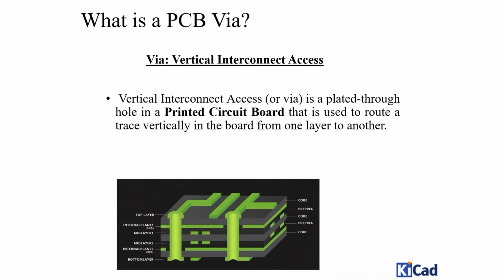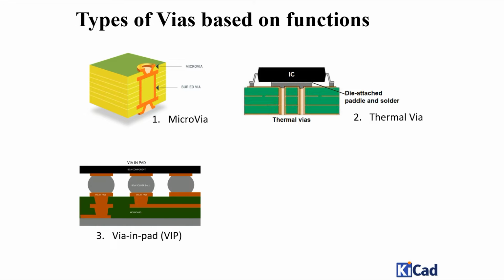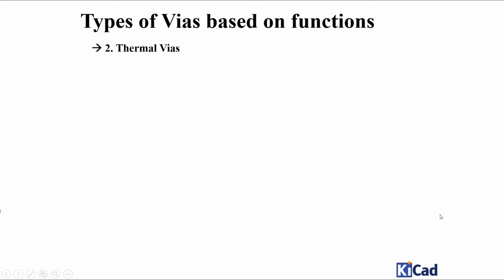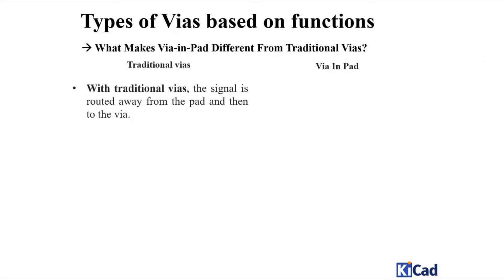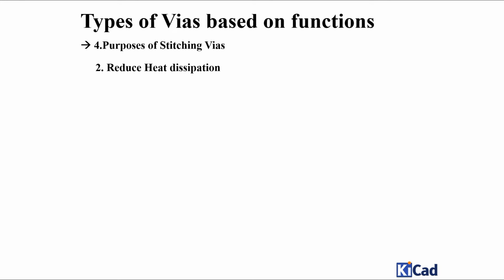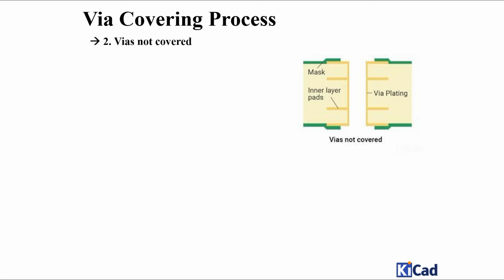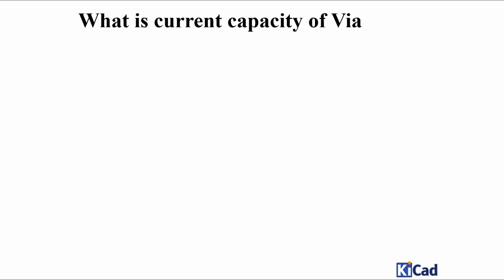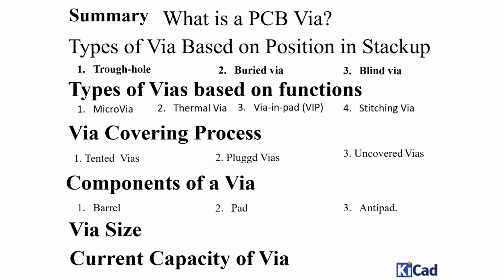77 What is a Via and its Types(Position and Function), Current Carrying Capacity and Size of Via.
What is a Via?

A **via** is a small, conductive hole drilled through a Printed Circuit Board (PCB) to connect electrical signals between different layers. It plays a crucial role in multi-layer PCBs, allowing designers to route signals across layers while maintaining compact and efficient layouts. The interior of a via is typically plated with copper to ensure good electrical conductivity.

### Types of Vias

1. **Through-Hole Vias**:
   - These vias pass completely through the PCB, from the top to the bottom layer.
   - They connect all or selected layers, depending on the design.
   - **Use case**: Widely used in less complex or low-density PCB designs where vertical connectivity is required across all layers.

2. **Blind Vias**:
   - Connect an outer layer (either top or bottom) to one or more inner layers without extending through the entire PCB.
   - **Use case**: Useful in high-density PCB designs to save space and avoid crowding on the outer layers.

3. **Buried Vias**:
   - Located entirely within the internal layers of the PCB, without reaching the outer layers.
   - **Use case**: Typically used in complex multi-layer PCBs, especially where outer-layer space is valuable, and internal layer connections need to be made.

4. **Microvias**:
   - Very small vias, typically laser-drilled, that connect adjacent layers in high-density interconnect (HDI) designs.
   - Often used in **via-in-pad** designs (where the via is directly beneath a component pad) to save space and enhance signal performance.
   - **Use case**: Common in compact, high-speed designs, such as mobile devices and advanced electronics.

### Current Carrying Capacity of a Via

The current-carrying capacity of a via depends on several factors:
- **Via Diameter**: A larger via can carry more current due to the increased cross-sectional area.
- **Plating Thickness**: Thicker copper plating within the via increases its ability to carry current.
- **Number of Vias**: Using multiple vias in parallel can increase the current-carrying capacity for high-current applications.
- **Temperature Rise**: The amount of current a via can carry is limited by how much heat it generates, which affects the thermal reliability of the PCB.

General Guidelines for Current Capacity:
- A standard **through-hole via** with a diameter of 0.25 mm (10 mils) and 1 oz (35 µm) copper plating can typically carry between 0.5 and 1 amp of current.
- **Microvias** can carry much less current due to their smaller size, often less than 0.1 amps.

To carry higher current, designers often use **via arrays**—multiple vias in parallel—to distribute the current load and improve thermal management.

### Size of a Via

The size of a via is typically described by two dimensions:
- **Hole Size (Drill Diameter)**: The diameter of the drilled hole in the PCB.
- **Pad Size**: The diameter of the copper pad surrounding the hole, used for plating and ensuring a reliable electrical connection.

Typical Via Sizes:
1. **Through-Hole Vias**:
   - **Hole Diameter**: Typically ranges from 0.15 mm (6 mils) to 0.30 mm (12 mils), but can be larger for specific designs.
   - **Pad Size**: Ranges from 0.40 mm (16 mils) to 0.80 mm (32 mils), depending on the via hole size and design rules.

2. **Blind and Buried Vias**:
   - **Hole Diameter**: Usually between 0.10 mm (4 mils) to 0.25 mm (10 mils), depending on the design and PCB thickness.
   - **Pad Size**: Smaller than through-hole vias due to their localized use.

3. **Microvias**:
   - **Hole Diameter**: Typically less than 0.15 mm (6 mils), with advanced microvias going as small as 0.075 mm (3 mils).
   - **Pad Size**: Usually ranges from 0.15 mm to 0.30 mm, but highly dependent on the PCB manufacturer’s capabilities and the layer stack-up.

### Factors Affecting Via Size and Current Capacity:
1. **PCB Layer Stack-Up**: Thicker PCBs may require larger vias to ensure good plating and connectivity across multiple layers.
2. **Signal Integrity**: For high-speed designs, smaller vias (such as microvias) are preferred to reduce parasitic effects like capacitance and inductance.
3. **Thermal Management**: Larger vias or via arrays are required to carry more current, especially for power and ground connections in power delivery systems.
4. **Manufacturing Constraints**: PCB fabrication capabilities limit the minimum via size and aspect ratio (depth-to-diameter ratio).

### Conclusion

Vias are essential components in multi-layer PCB designs, enabling electrical connections between different layers. Their size, type, and current-carrying capacity vary depending on the design requirements and manufacturing constraints. By selecting the right via type and size, designers can optimize performance, cost, and reliability in their PCB designs.